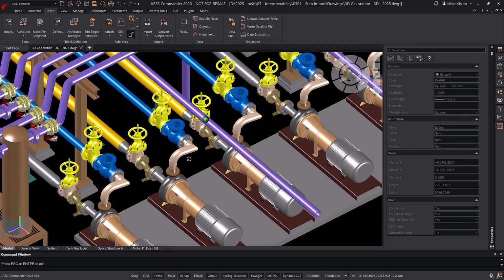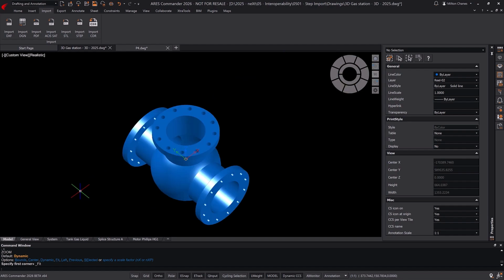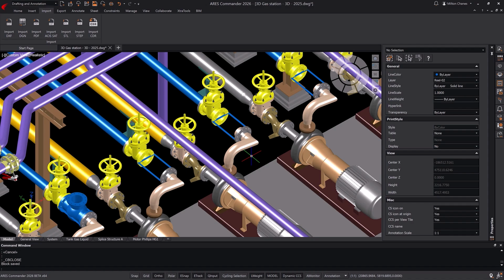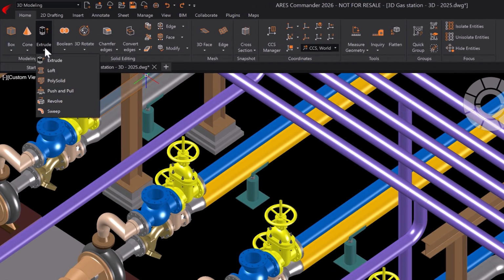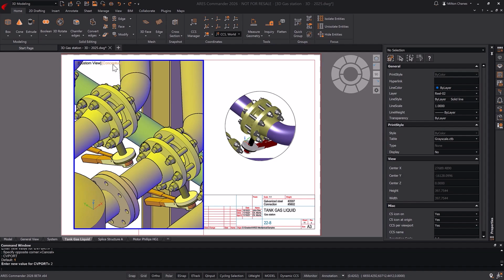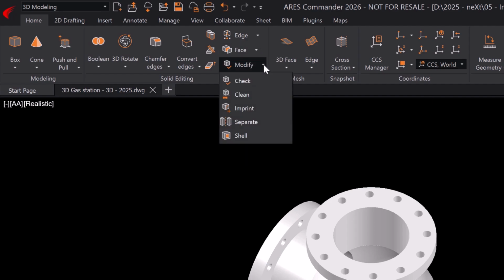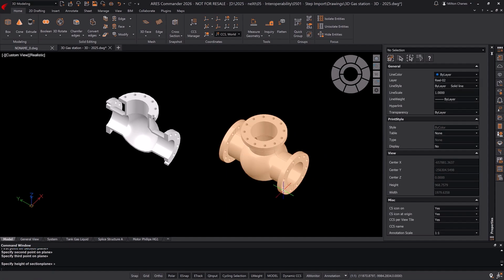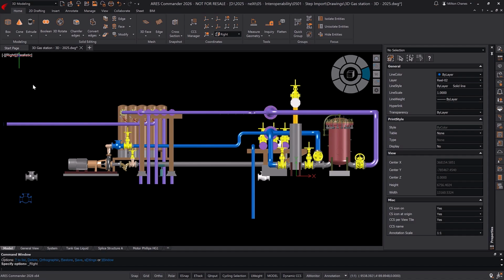STEP Import & Conversion to DWG with 3D Solids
– The STEP file format is a widely adopted standard for exchanging 3D geometry between leading software such as SOLIDWORKS, CATIA, Autodesk Inventor, PTC Creo, and Onshape.

With the new STEP Import feature in ARES Commander, users can now:
✔️ Effortlessly import STEP models as fully editable 3D solid DWG entities
✔️ Modify 3D geometry with ARES Commander’s powerful solid modeling tools
✔️ Generate highly accurate 2D drawings from 3D sections

This enhancement streamlines collaboration across industries and platforms by bridging STEP data with the DWG environment.

ARES Commander is much more than a cost-effective DWG editor. It’s part of the revolutionary ARES Trinity of CAD™, combining the best of Desktop, Mobile, and Cloud into a unified and synergistic CAD workflow:

🔹 ARES Commander: Work offline with full DWG editing on multiple computers
🔹 ARES Touch: Edit DWG drawings anytime, anywhere on smartphones and tablets
🔹 ARES Kudo: Access and collaborate on DWG drawings online with cloud agility, synchronizing files and projects seamlessly between Commander and Touch

🎥 Video Chapters

00:00 Import Drawings into ARES Commander
00:32 Drafting and Annotation Workspace Overview
01:07 Edit Blocks & Add New Parts to a Drawing
01:30 Apply Changes to All Block Instances
02:00 Save and View Updated Blocks
02:31 Using Solid Modeling Tools
02:45 View Navigation
03:03 View Ports in Sheets
03:30 Exploe Block & Insert Blocks from Structure Palette
04:01 Slice Command & Optional Features for Simplified Models
04:32 Working with Detailed 3D Models
04:55 Cross section & Generate 2D Views from 3D Models
05:21 Make Flat Snapshot
05:30 Create Isometric 2D Views
06:00 Create Editable Frames from Views
06:31 Mechanical Design-Specific Functions